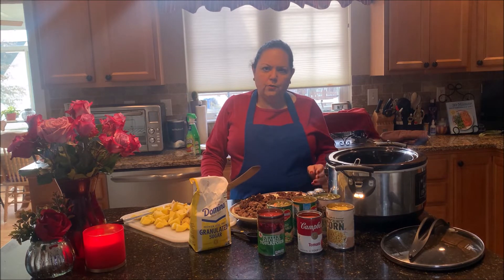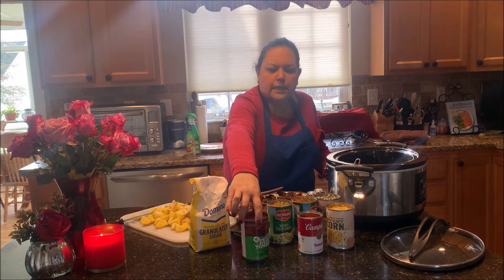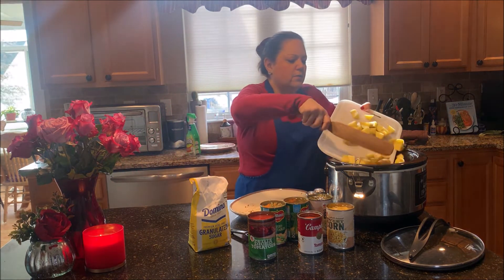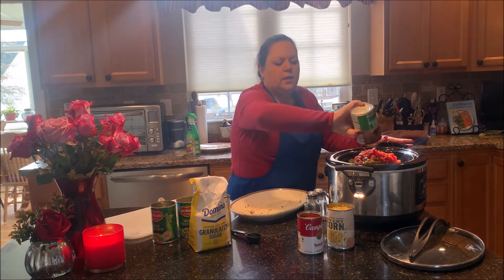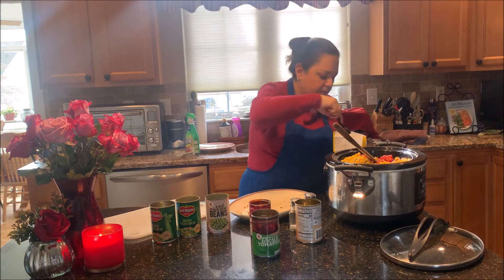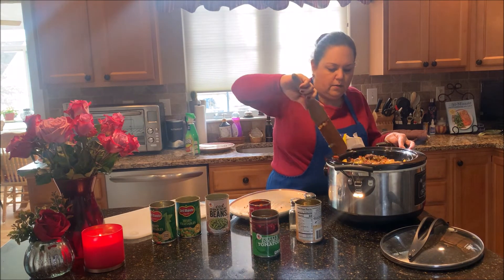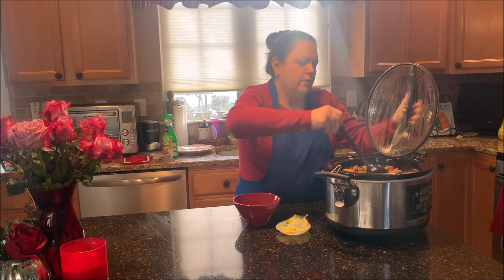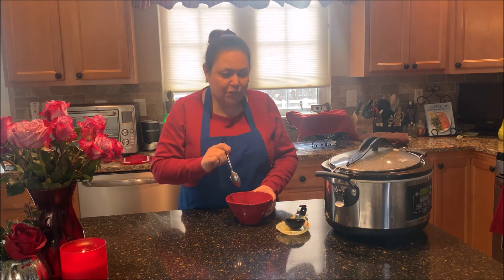Working Mom's Easy Meals | Crockpot Cowboy Soup (7)